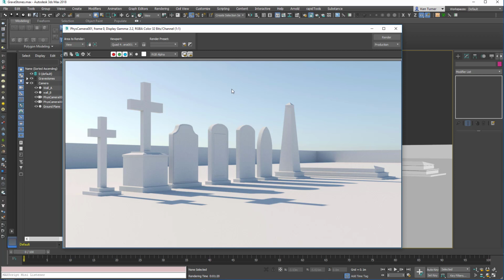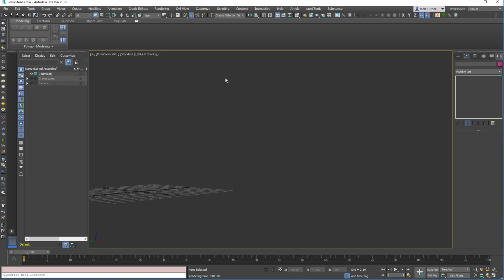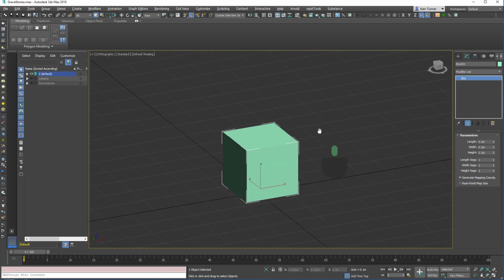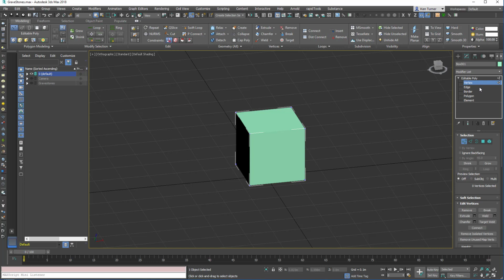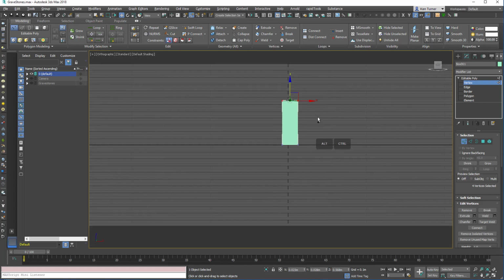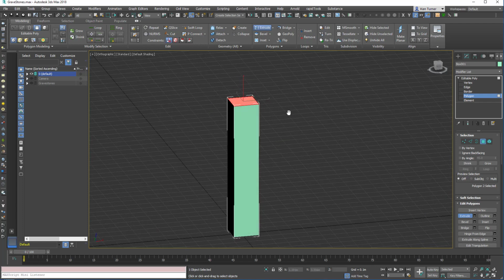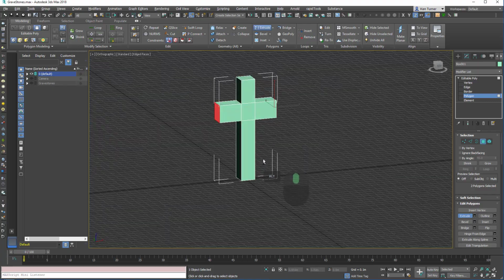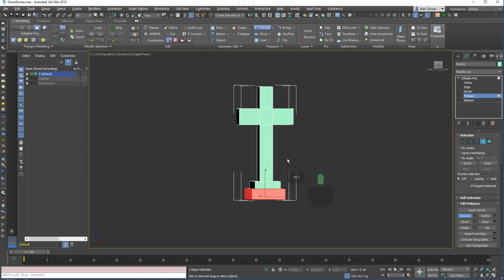first model in 3dsmax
a brief first lesson in 3dsmax modelling